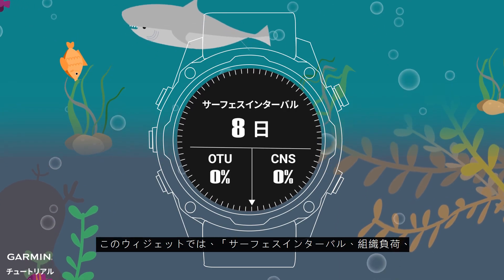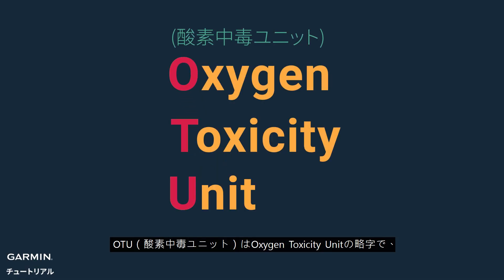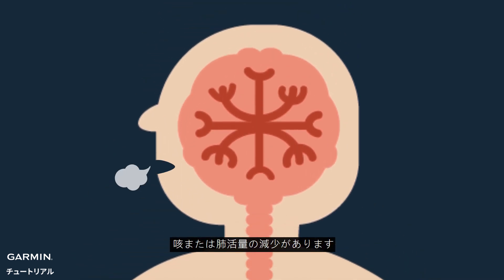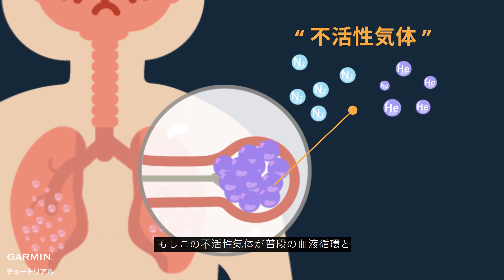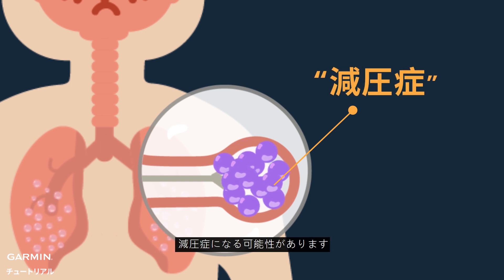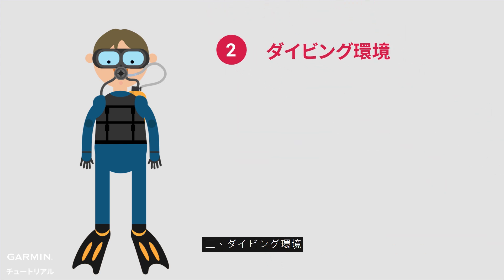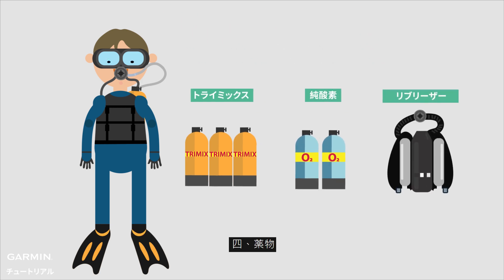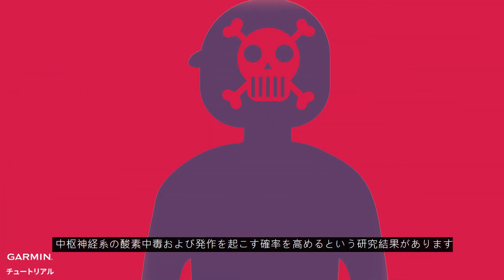【チュートリアル】Descent MK1/2/2i ウィジェット：サーフェスインターバル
このビデオでは「サーフェスインターバル」ウィジェットについて説明します。このウィジェットでは、「サーフェスインターバル、組織負荷、中枢神経系酸素中毒レベル」が確認できます。また、中枢神経系を酸素中毒に及ばせる要因について説明します。もっと詳しくは、 へアクセスしてください。